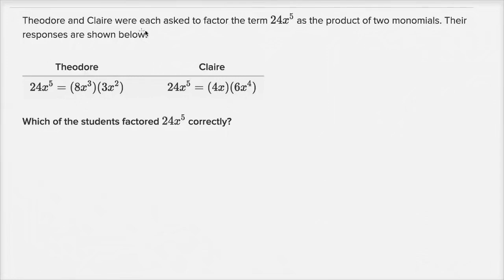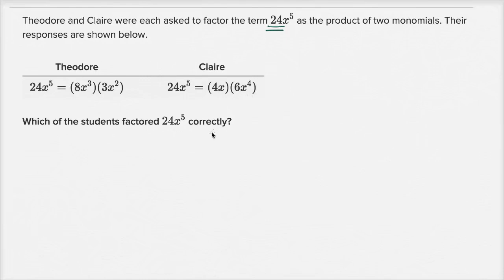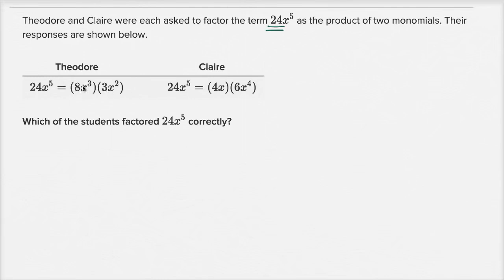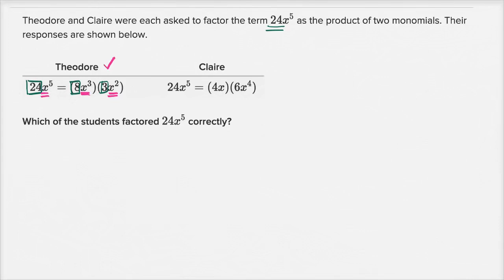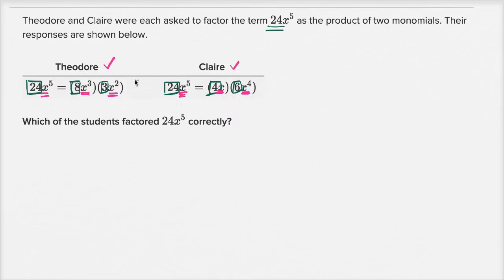Math Algebra II - Which monomial factorization is correct